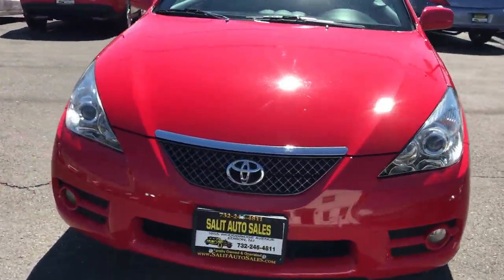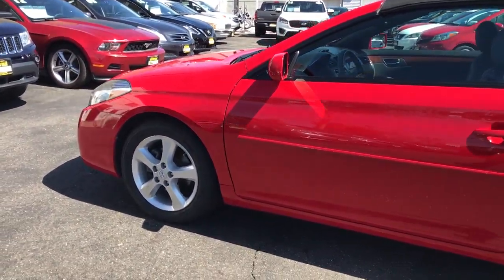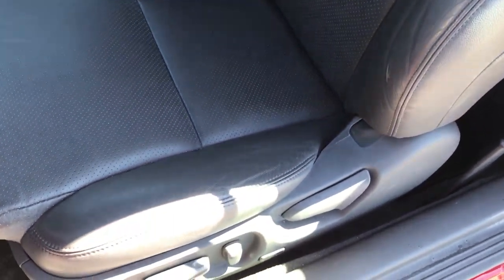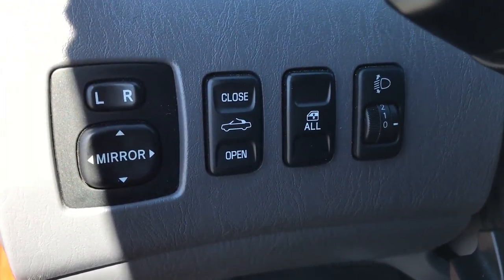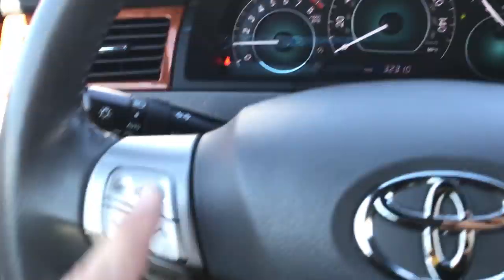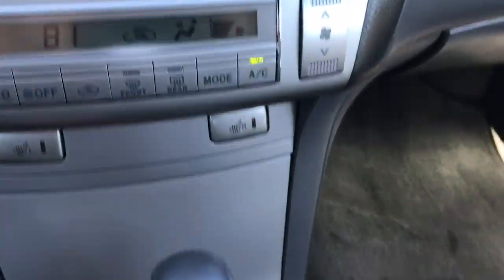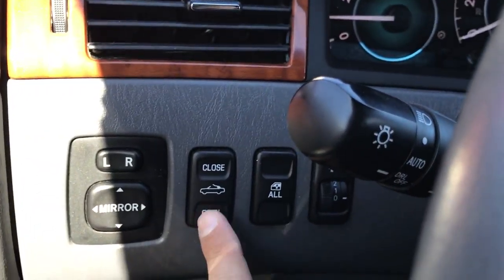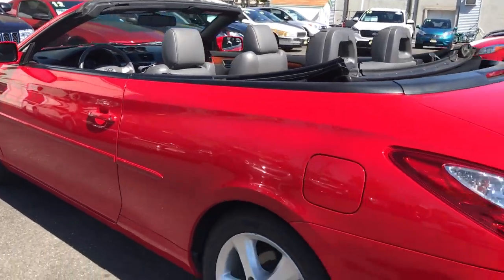Salit Auto Sales - 2008 Toyota Solara SLE V6 convertible in Edison,NJ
This is a 2008 Toyota Solara SLE V6 convertible with 32,000 low miles on it. This low mileage convertible was never smoked in and is certified by Carfax to have a clean vehicle history report. It comes equipped with power windows, power door locks, ABS, side airbags, traction control, factory installed navigation, backup camera, GPS, bluetooth, remote keyless entry, power seat, power lumbar and more. Prior to leaving our dealership this vehicle is serviced and it comes with a warranty. Financing Available.